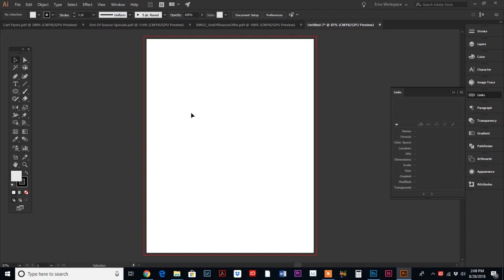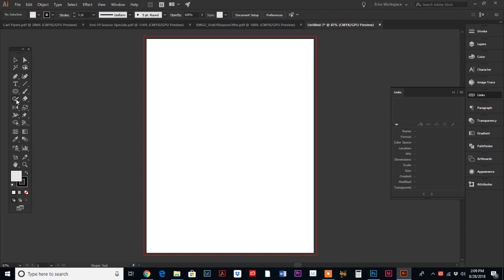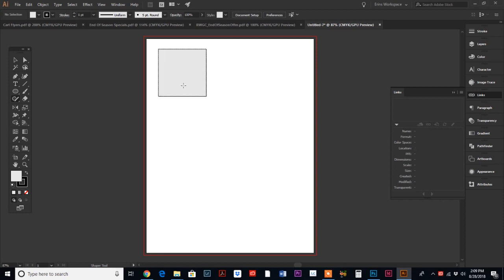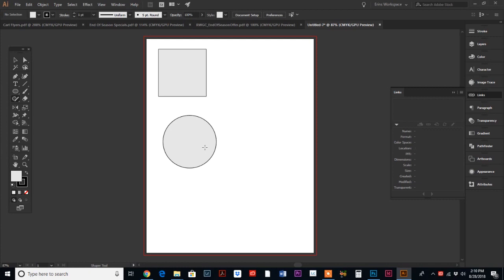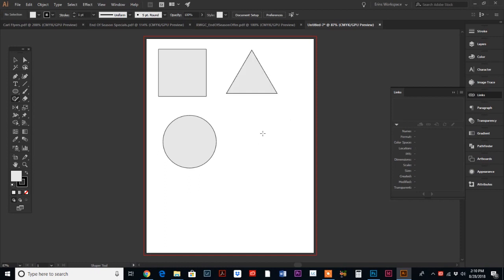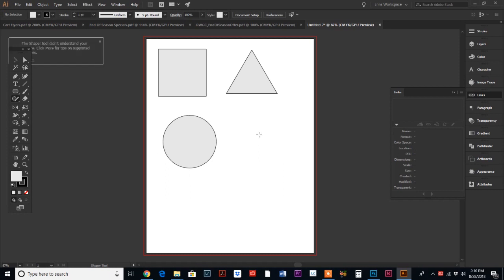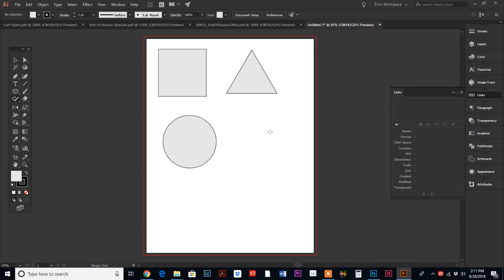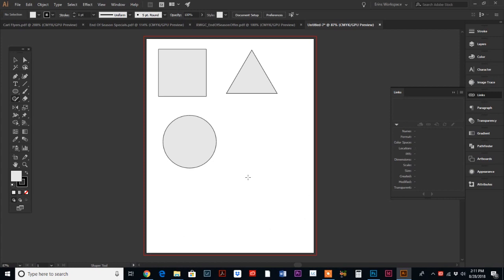How to use the Shaper tool in Adobe Illustrator | Adobe Illustrator Tutorial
In this Adobe Illustrator tutorial I will show you how to use the Shaper Tool in Adobe Illustrator. I’m going to be honest, it’s NOT my favorite tool but hey, I’m just the teacher.